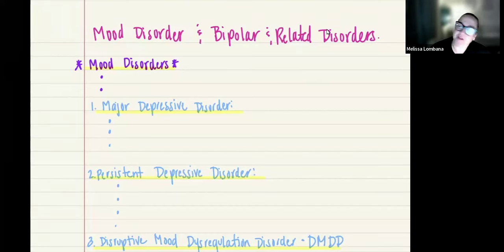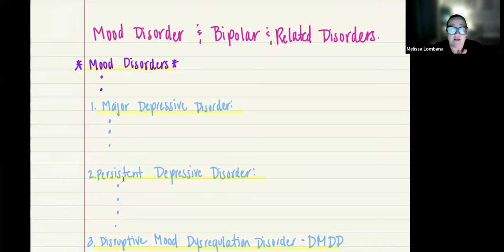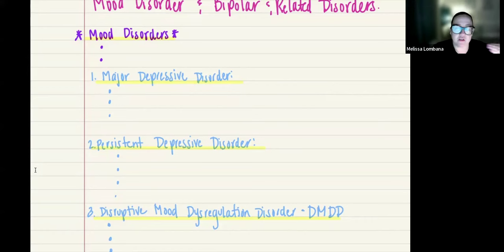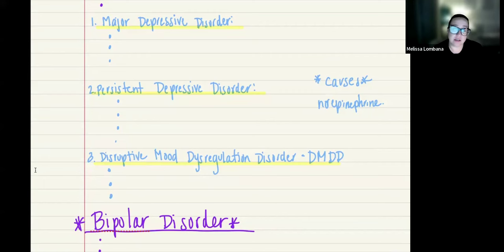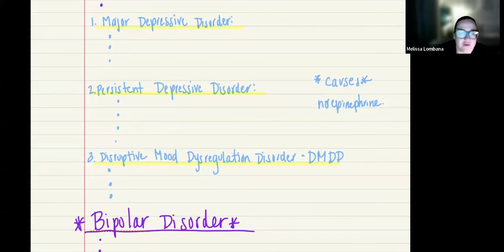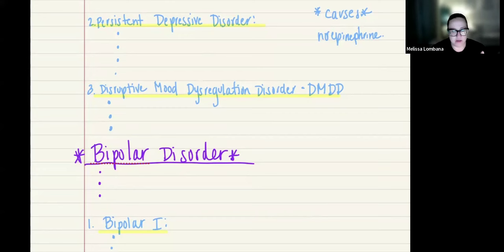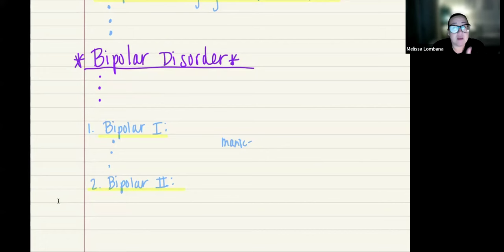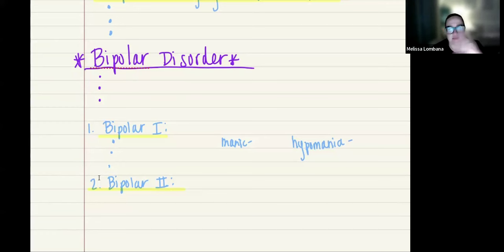Unit 8: Mood & Bipolar Disorders #5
AP Psychology Unit 8 Clinical Psychology